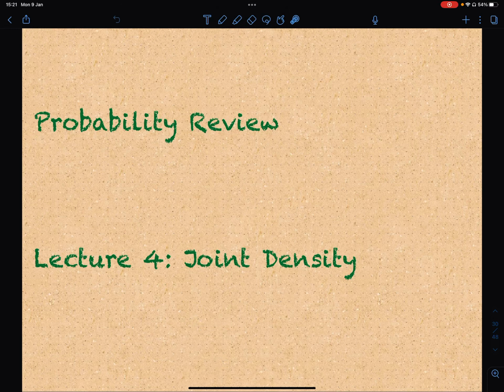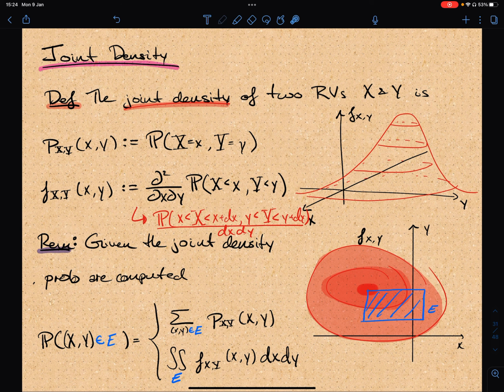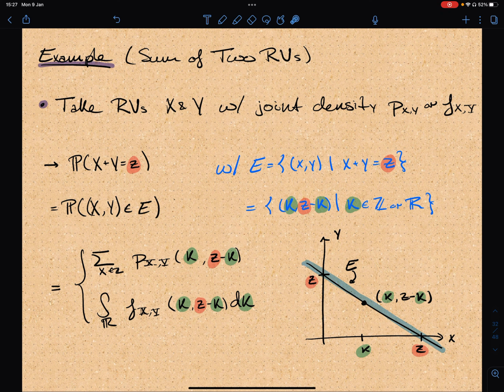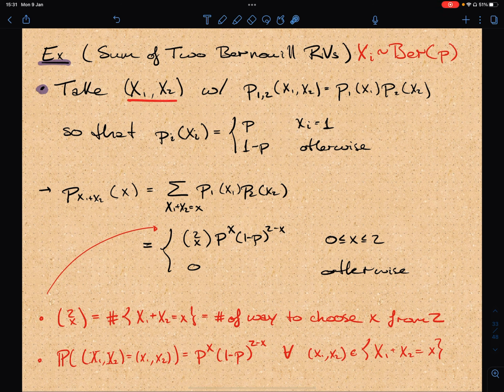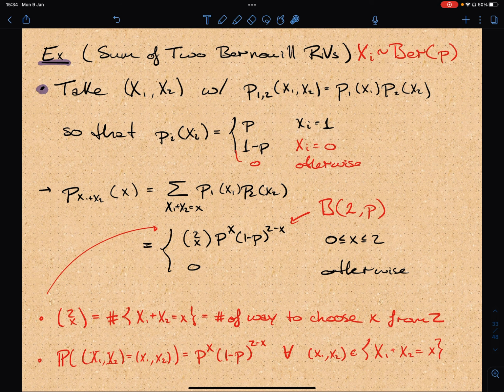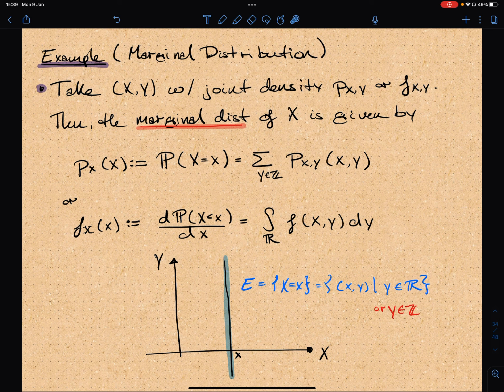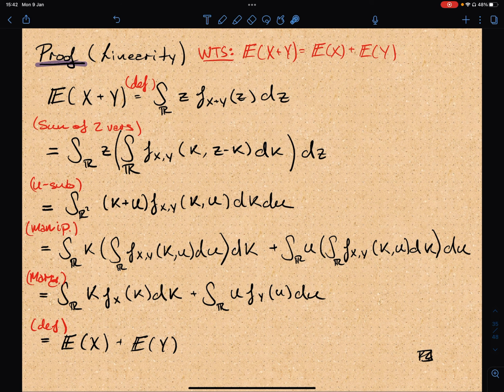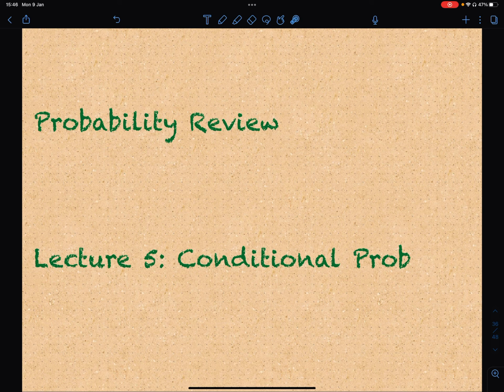[MTH665, W23] Lecture 4: Joint Density